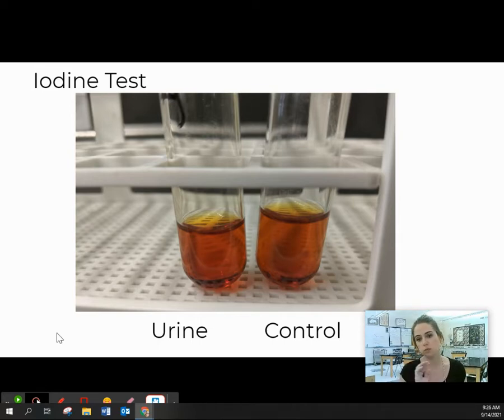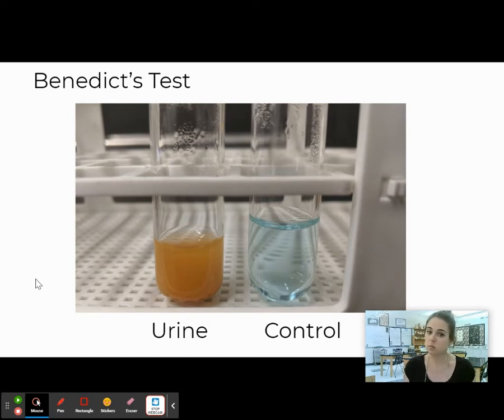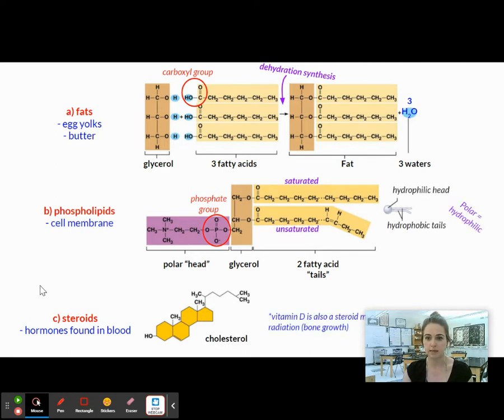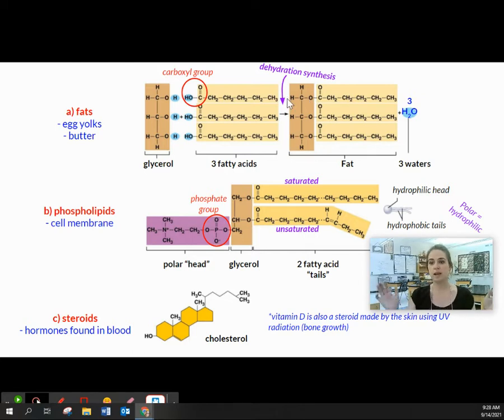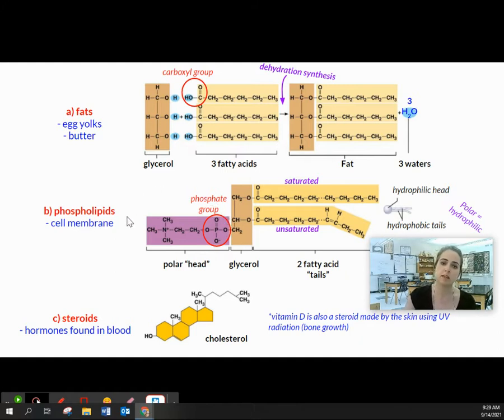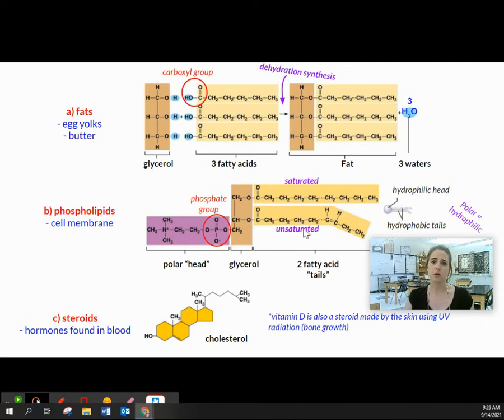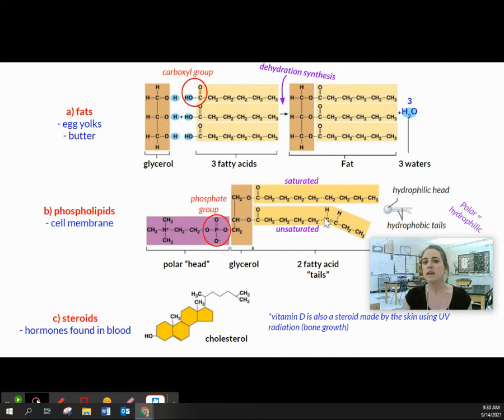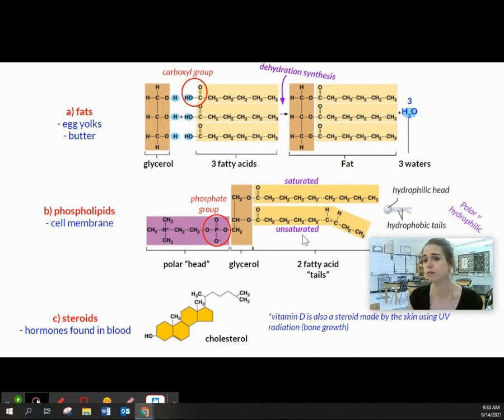Unit 2 Chemistry 9/14/21 Part 2